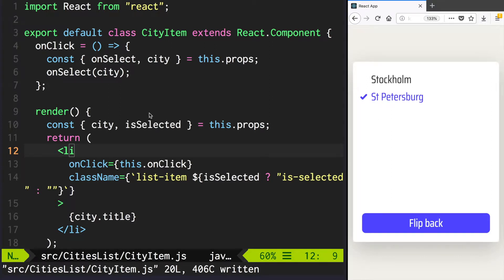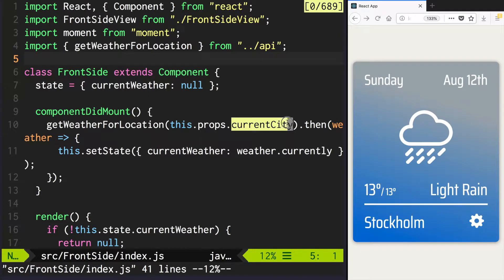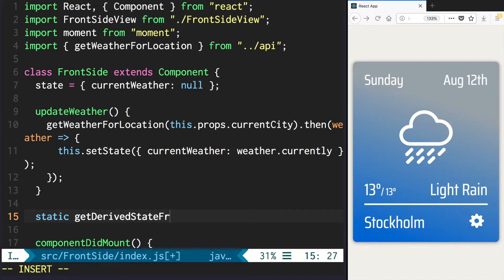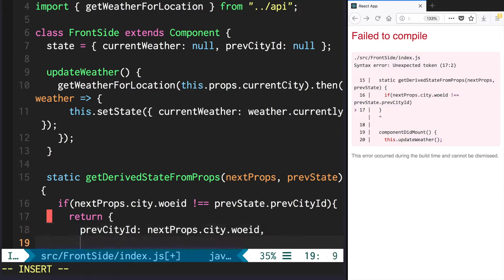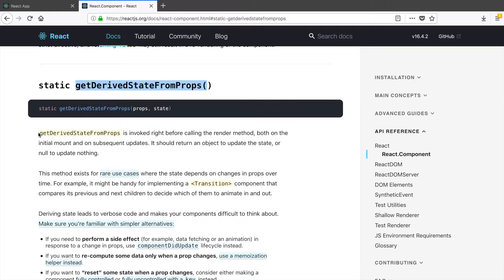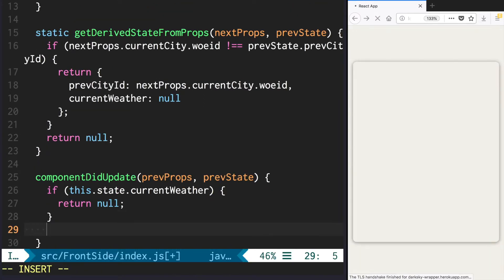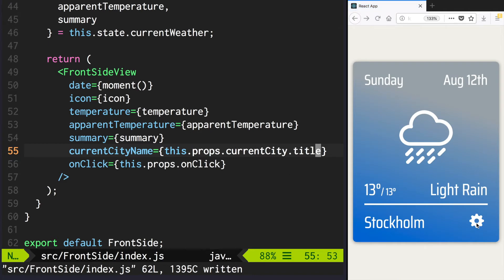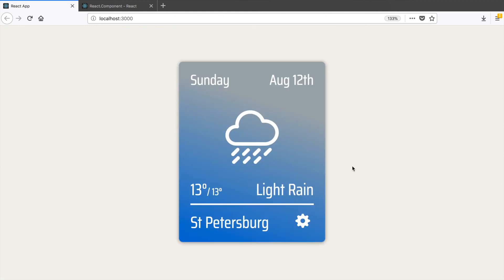React Tutorial - Making Weather App #19